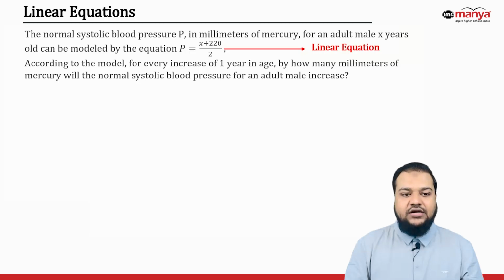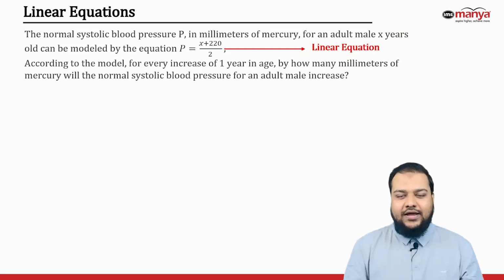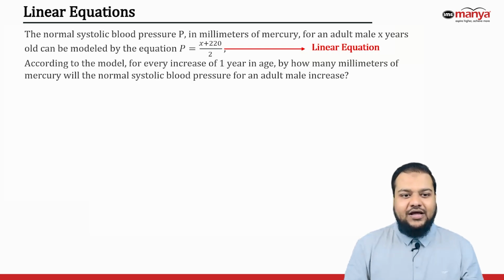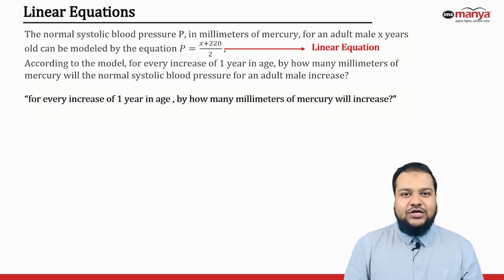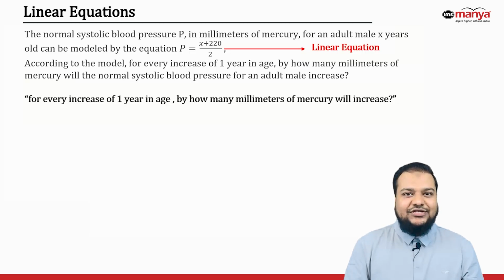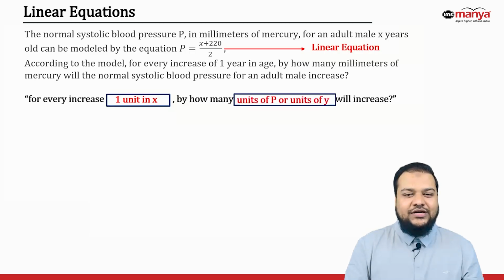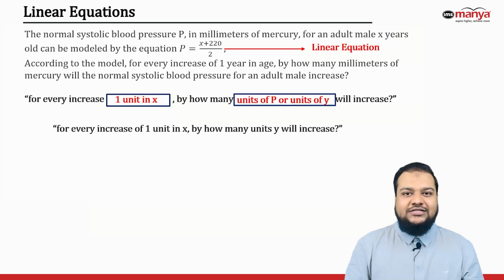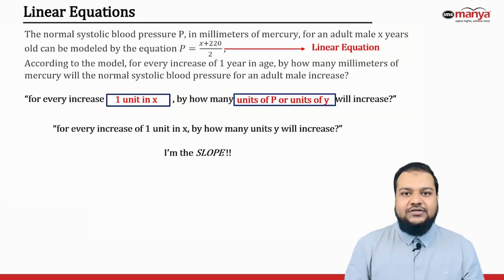SAT Linear Equations Shortcut 🔥 | BEST OF SAT Algebra | SAT Math Word Problem Explained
In this SAT Math session, we solve a powerful linear equations word problem and uncover what SAT test makers are really testing 👀
Learn how to quickly identify the slope from a real-world equation and solve SAT questions faster using smart test-taking strategies.

⏱️ Chapters / Timestamps

00:00 Introduction
00:16 SAT Best Questions Series
00:29 Read & Attempt the Problem
00:38 Understanding SAT Test Maker’s Intent
00:53 Focus on the Equation
00:59 Linear Equation Characteristics
01:20 Understanding the Story Problem
01:37 Identifying Variables
02:04 What Is the Question Really Asking?
02:27 Interpreting “Increase in Age”
02:47 Translating into Math Language
02:56 Recognizing the Slope Concept
03:11 Rewriting into y = mx + c Form
03:19 Final Answer Explained (1/2)
03:26 Homework Question